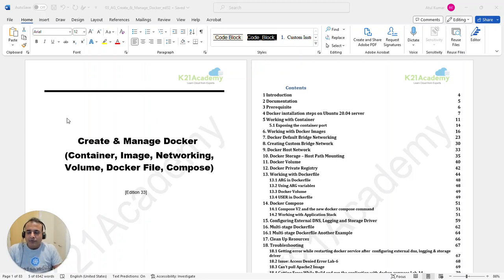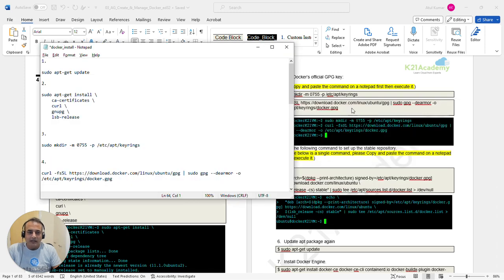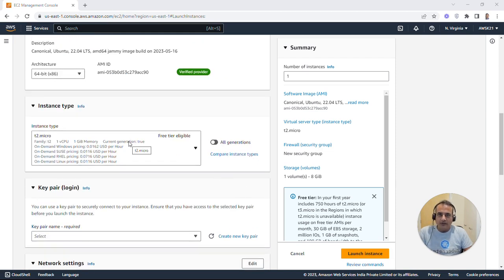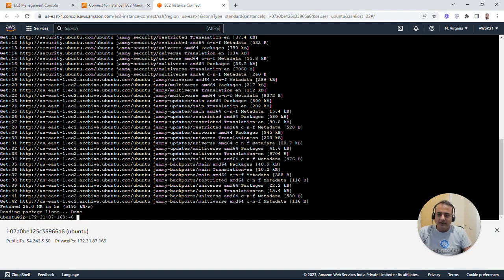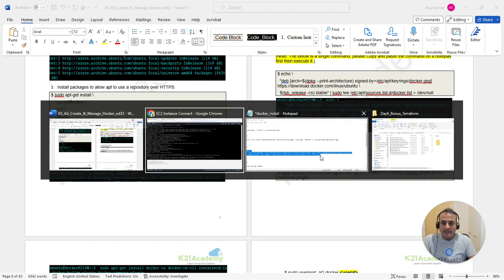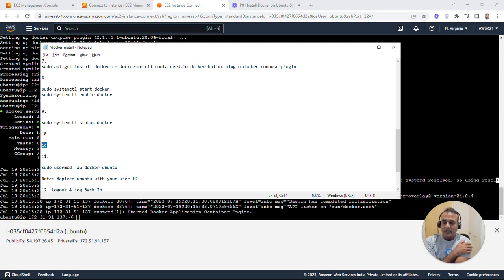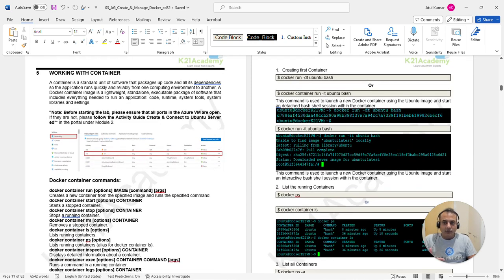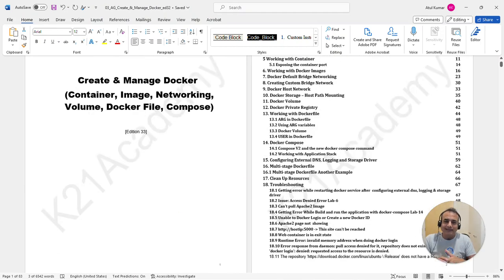How to Install Docker on Ubuntu & Run containers- Steps Explained | Docker Tutorials | K21Academy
FREE CLASS On Docker & Kubernetes Certification To Get Higher Paid Jobs.

😉 We present this video in which our expert will discuss how we can install docker on Ubuntu.

📌 Docker is a containerization tool that helps faster, reliable, portable deployment of applications.

📌 You can Install Docker Ubuntu, Windows, and Mac with quite easy steps.

📌 To get started with Docker Engine on Ubuntu, make sure:

➡ You have the 64-bit Ubuntu version.

➡ One Ubuntu server set up with a non-root user with Sudo privileges and a basic firewall.

🤓🖥So, are you a complete newbie?

➡ Checkout the detailed blogs that might help you to understand better👉

a) Download guide referred in this video + Steps to Install Docker on Ubuntu: Step-By-Step Guide

➡ If you have any doubt then share with us on our Telegram community